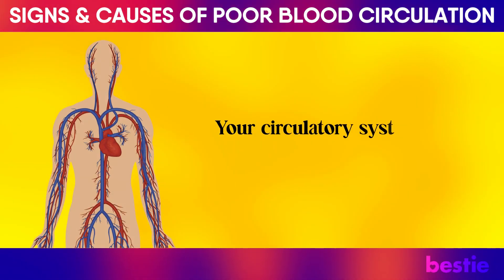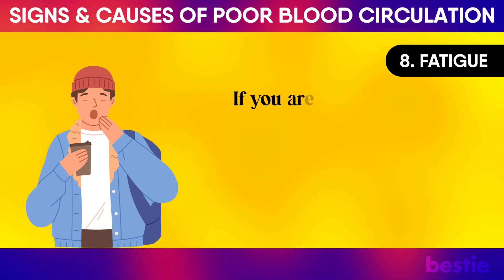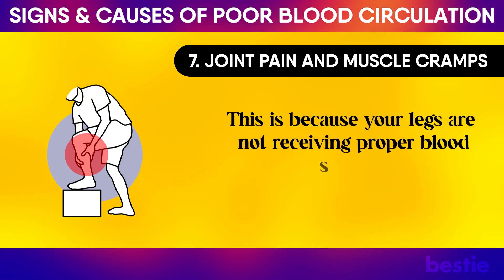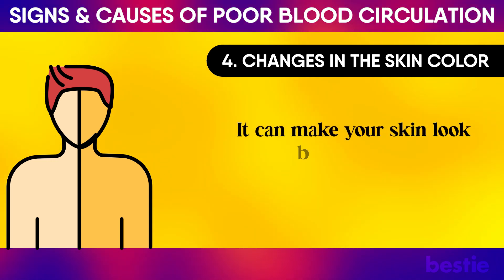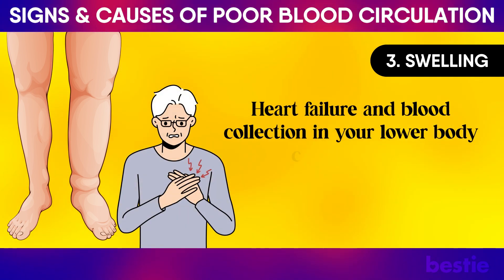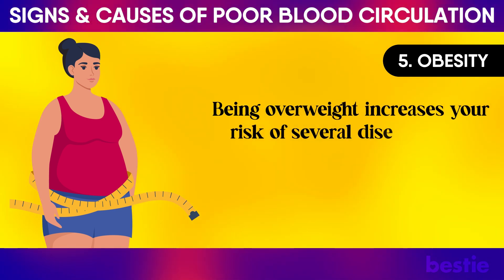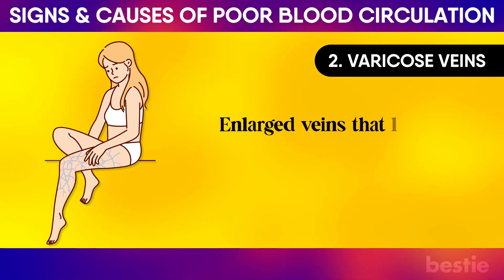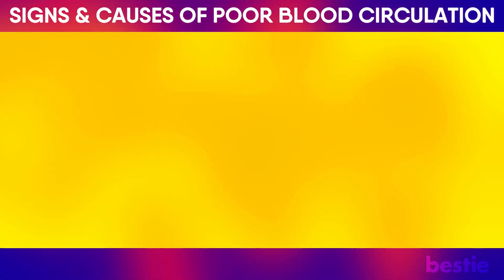Warning SIGNS & CAUSES Of Poor Blood Circulation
Your circulatory system works 24/7 to keep you going. The slightest problems cause reduced blood supply, oxygen and nutrients.  Besides cold hands and feet, poor blood supply can signal fatigue, joint pain or digestive problems. Today’s video will be about symptoms and causes of poor blood circulation.

⌛Timestamps:
Symptoms
⏱️Digestive troubles  - 00:35
⏱️Fatigue - 01:19
⏱️Joint pain and muscle cramps - 01:51
⏱️Cold Hands and Feet  - 02:46
⏱️Numbness and Tingling - 03:14
⏱️Changes in the skin color - 03:42
⏱️Swelling - 04:32
⏱️Leg ulcers - 05:12
⏱️Cognitive problems - 05:36
Causes
⏱️Obesity  - 06:21
⏱️Diabetes - 06:46
⏱️Narrowing of blood vessels and arteries - 07:05
⏱️Varicose Veins  - 07:39
⏱️Blood clot  - 08:04

✍️ Summary:
Symptoms
Digestive troubles -
Just like other organs in the body, the digestive system needs healthy blood supply to function at its best. When this doesn’t happen, you face digestive issues.

Fatigue -
When you have poor blood supply, your levels drop because your organs, tissues and cells aren’t getting enough oxygen. All of this leaves you feeling more tired than usual.

Joint pain and muscle cramps -
Your body starts aching when you have poor blood circulation. Your organs aren’t getting enough oxygen and they will let you know.

When the blood in your body is not flowing at a healthy rate, it leads to a temperature drop in the skin. These temperature fluctuations affect the nerve endings in your hands and feet.

Numbness and Tingling -
Numbness and tingling in your hands and feet are one of the most telling signs of poor blood circulation. You might also feel something pricking you, like pins and needles.

Changes in the skin color -
Changes in your skin for no reason could be due to poor circulation. It can make your skin look blue or pale.

Swelling -
Imagine you have a water fountain. When the water circulation system isn’t working properly, water collects in certain areas, while others remain dry. Something similar happens to your body when your circulatory system doesn’t work.

Leg ulcers -
You should never ignore a leg ulcer as it is likely due to poor circulation. The body can’t heal properly when it doesn’t have a healthy circulatory system.

Cognitive problems -
This one might surprise you. When we talk about poor blood circulation, we all think of pain, numbness and swelling. But this can also affect the brain. Your brain, like all other organs, needs an adequate blood supply in order to perform well.

Causes
Obesity -
Being overweight increases your risk of several diseases, and poor blood circulation is one of them.

Diabetes -
Diabetes doesn’t just affect the sugar levels in your blood, it can also hamper blood flow.

Narrowing of blood vessels and arteries -
Poor blood circulation can result from diseases that cause narrowing of the blood vessels and arteries.

Varicose Veins -
Enlarged veins that look like a web of spiders are varicose veins and can cause poor blood circulation.

Blood clot -
One of the biggest reasons behind poor circulation is blood clotting. Depending upon their size, blood clots can block the flow.